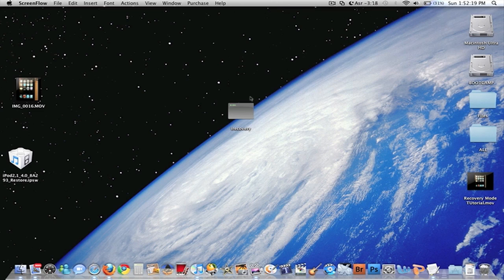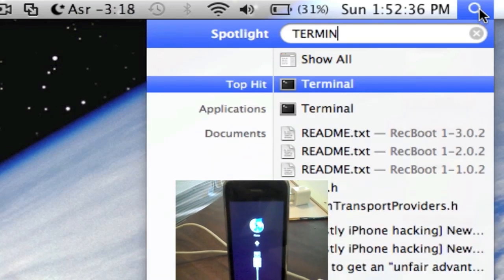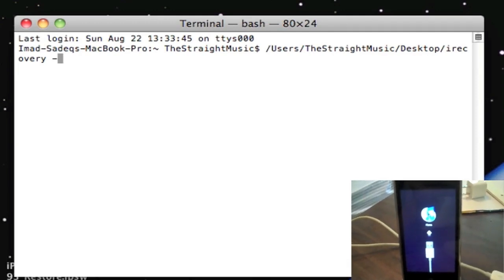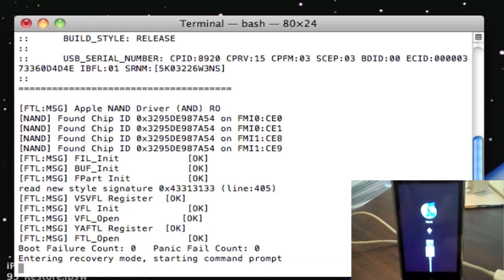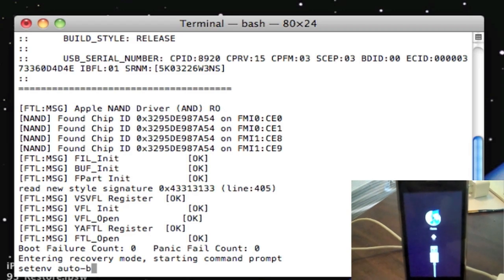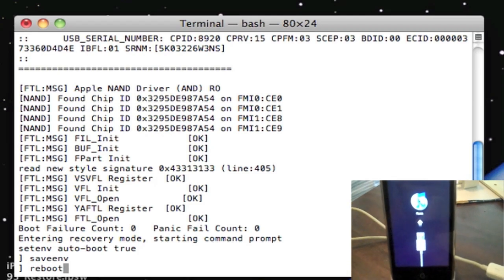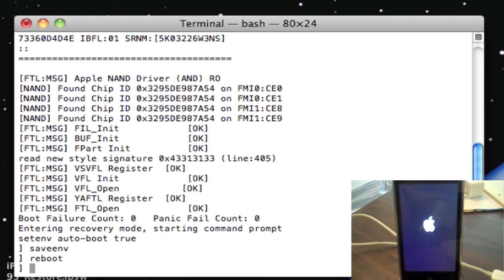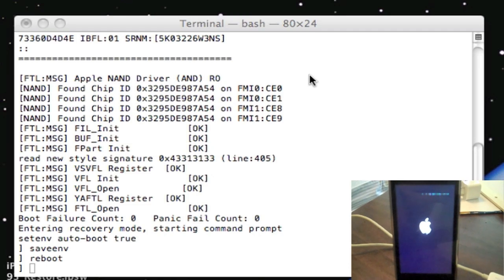How to Exit Recovery Mode on iPhone/iPod Touch/iPad Using iRecovery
In This Video Im Going To Show You How To Exit Your Device From Recovery Mode Using A Command Based Tool Called IRecovery.

This is a MAC Tutorial!